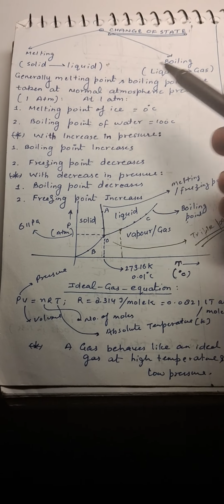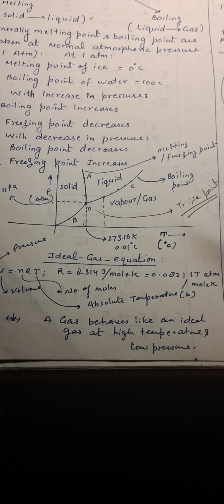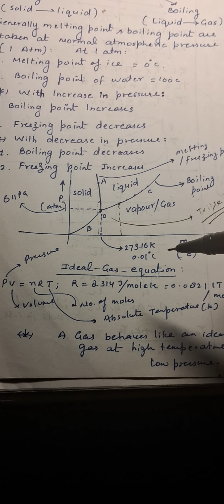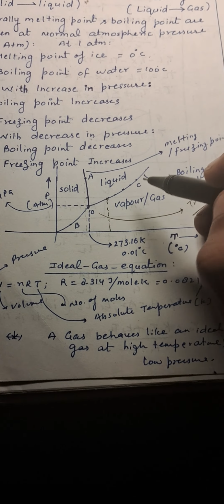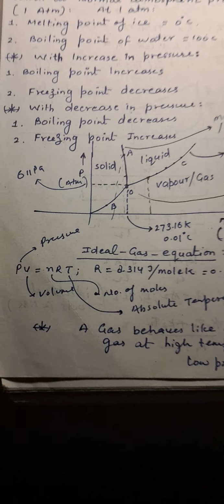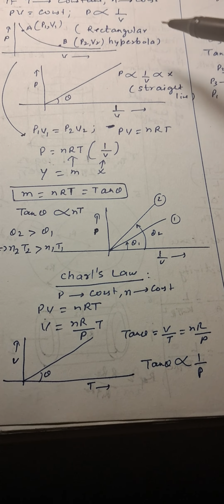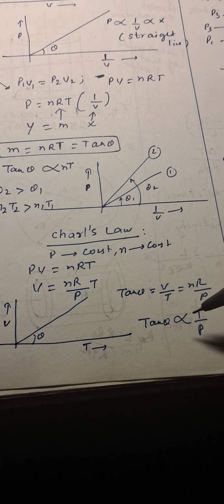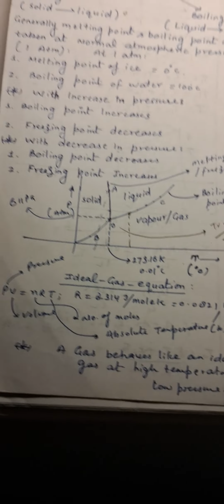Worksheet on stress-1-acharya vishvendra neetphysics jeemainphysics-आचार्य विश्वेंद्र